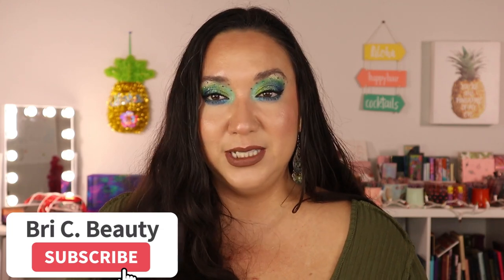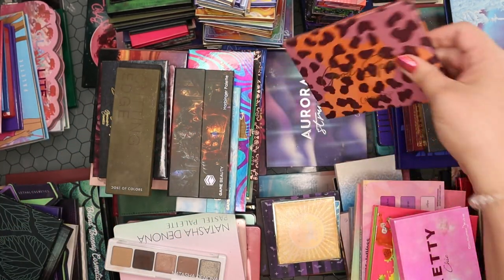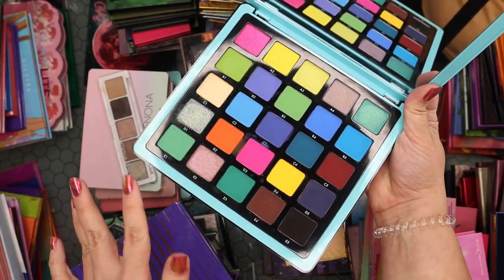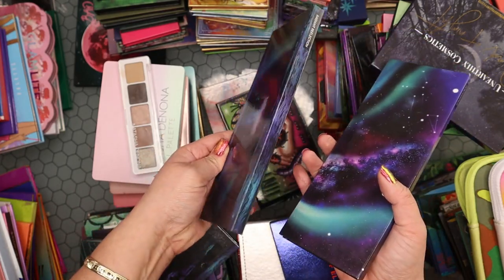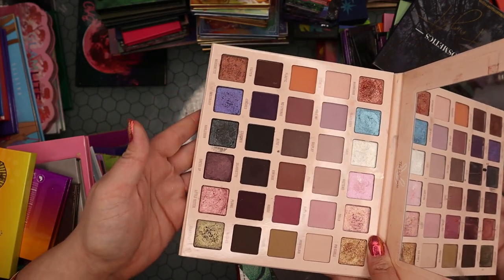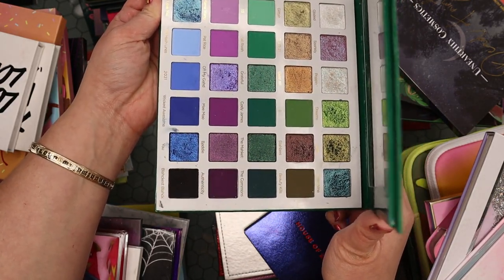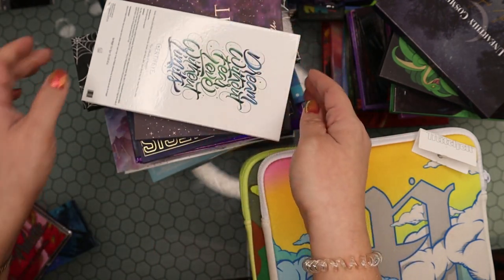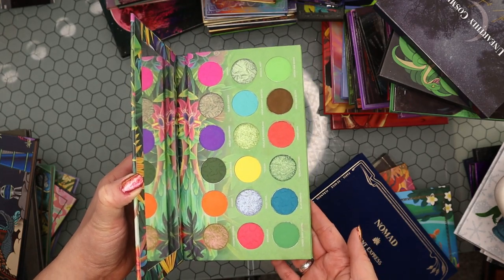Eyeshadow Palettes | COLLECTION & DECLUTTER | 2023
Hey loves! I hope you enjoy this eyeshadow palette collection & and declutter for 2023. As always, thank you so much for being here and supporting my channel. I really appreciate it!

Bella Beaute Bar: bricbeauty
Ensley Reign Cosmeitics: BRIANACHANG
ItsBel Cosmetics: BRIANACHCANG

Loreal Infalllible Freash Wear Foundation
Too Faced Born This Way Concealer (warm beige)
Tarte Shape Tape Concealer (29N)
Cover Fx Perfect Setting Powder
Essense Pure Nude Baked Blush (berry cheeks)
Ipsy X Gigi Gorgeous Bronzer Duo- no longer available
Brows:
GXVE Hella on point Brow pencil (6)
Benefit Gimme Brow Gel (6)
Eyes:
Mac Paint Paint Pot (soft ochre)
Blend Bunny Lure & Trove Palette:
Milani Highly Rated Mascara
LA Girl Jetsetter liquid liner